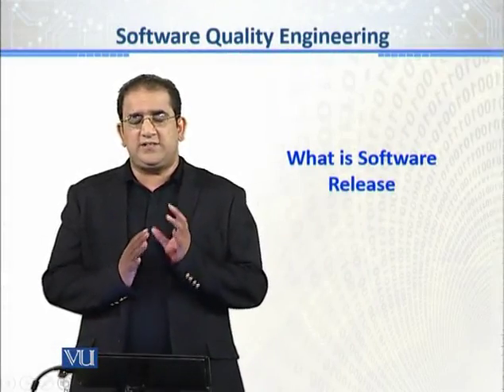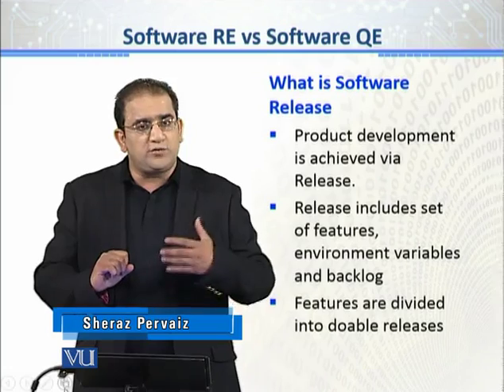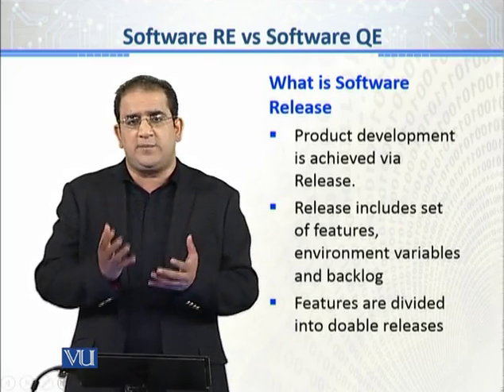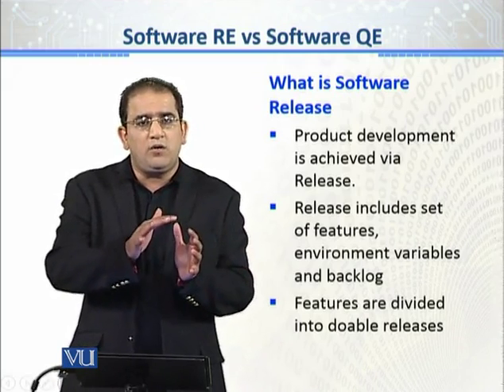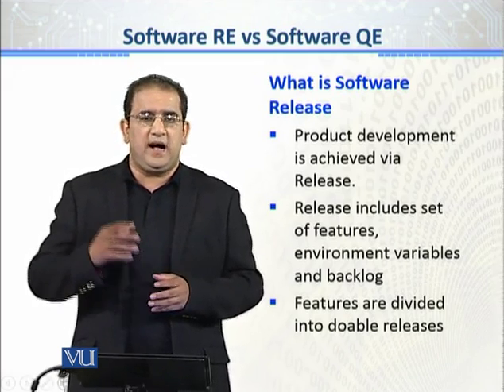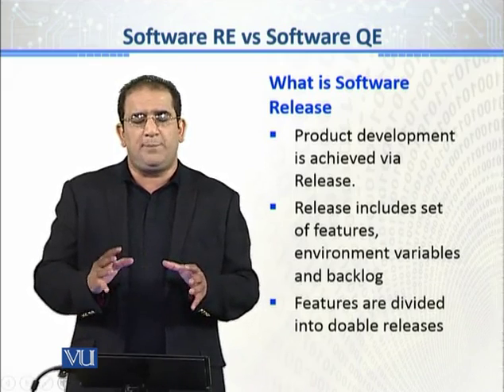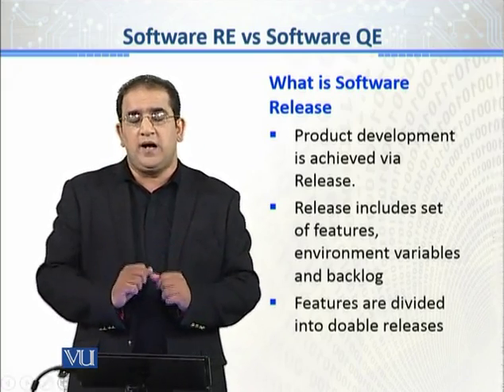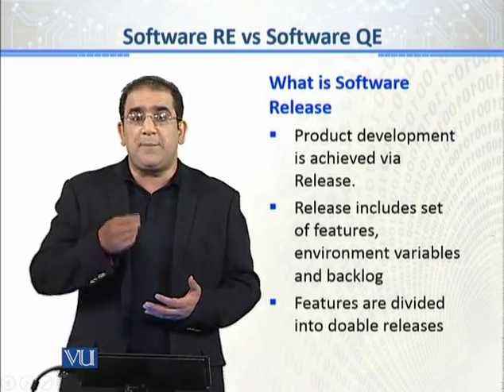CS611_Topic126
Topic: 126